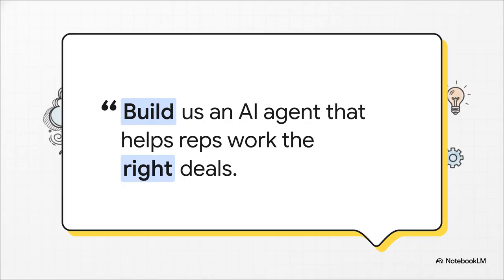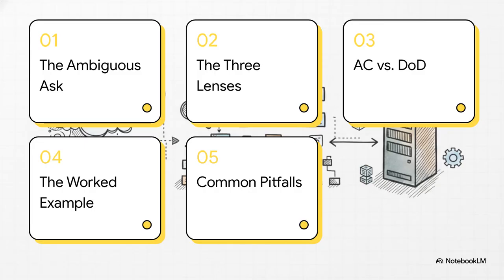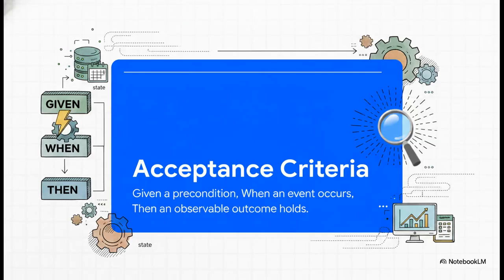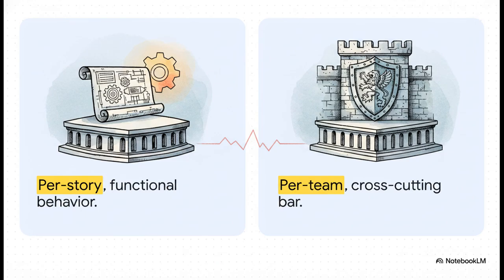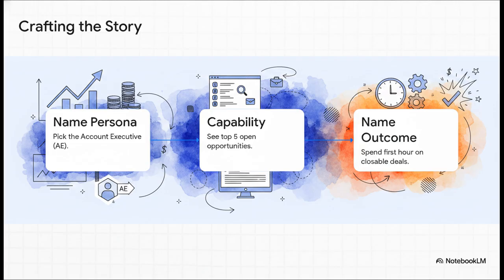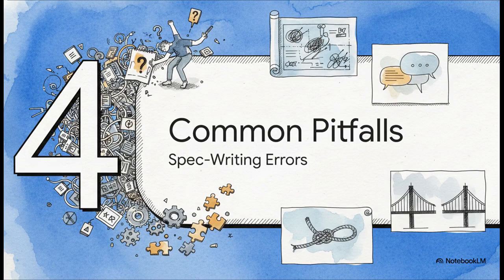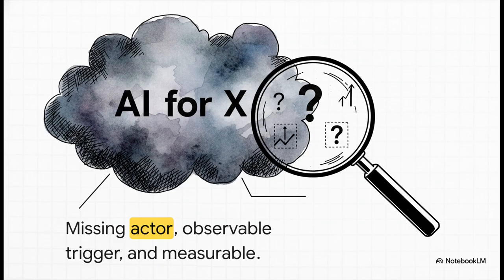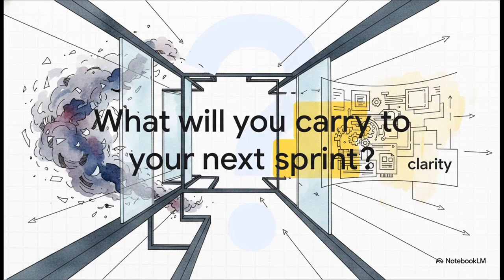Lesson 2.5: Translating Business Language to Jira-Ready Specs | GROW Course 2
The translation discipline — turning an ambiguous sponsor ask into a Jira-ready ticket with a user story, three Given/When/Then acceptance criteria, a six-item Definition of Done, and an explicit out-of-scope list.

What you'll learn:
• The "As a / I want / So that" template — narrow persona, narrow capability, measurable outcome
• Given/When/Then acceptance criteria — constructible precondition, single triggering event, observable outcome
• INVEST as a diagnostic — Independent, Negotiable, Valuable, Estimable, Small, Testable
• The AC vs. DoD boundary — per-story functional behavior versus per-team cross-cutting standards

This explainer video and the AI-narrated audio companion are free public media.

FDE Course 2 lesson, study guide, slide deck, blog companion, and infographic (paid enrollment):

Chapters:
0:00 From Ask to Jira Spec
0:21 The Helix Executive Ask
1:30 Three Lenses: Story, AC, and DoD
3:15 AC vs. DoD
3:52 The Worked Example
6:16 Common Spec-Writing Pitfalls
7:30 What to Carry Into the Next Sprint

Audio companion is AI-narrated using NotebookLM. Explainer video is human-produced.

→ Released media: free and public on the Good Combinator YouTube channel
→ Podcast: AI for Good — Transforming Communities